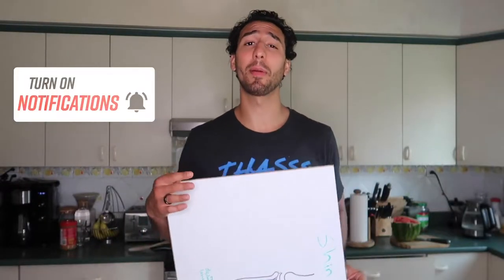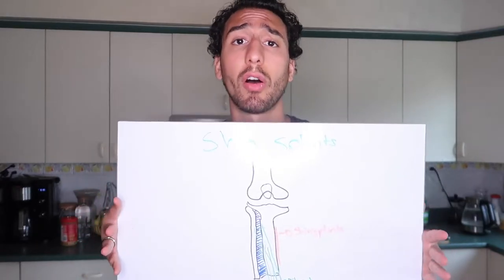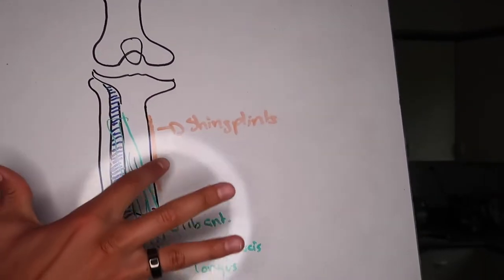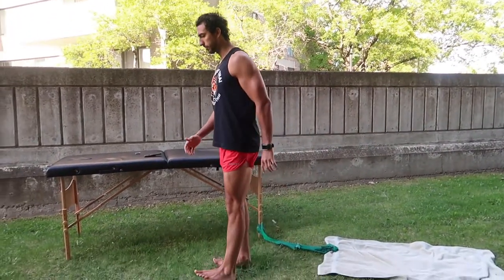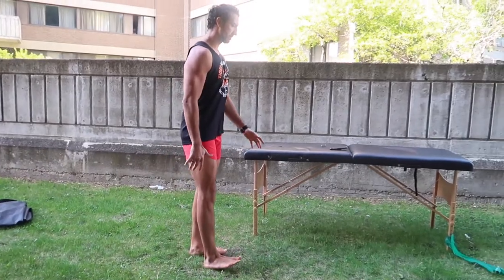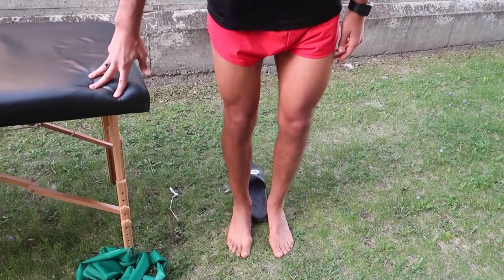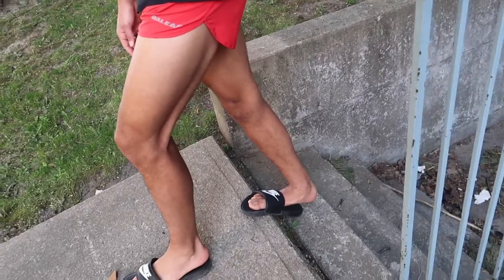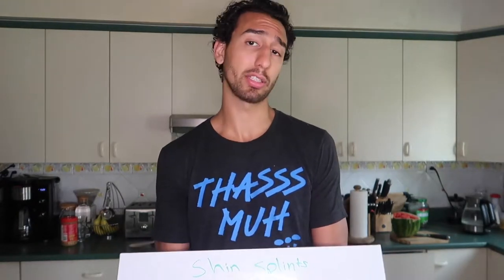Shin Splint Exercises//Treatment Protocol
Shin Splints Tx..
Man my big butt used to have these growing up! Not only did I have growing pains but since I was fighting and playing soccer and football at the same time I’m sure you can imagine how much running I was doing. Remember my mom would rub my legs to make it feel better (which know I know plays with GAIT control theory- topic for another day) and damm I will never forget this. This painful condition is mostly located around the lower 1/3 and mid shin on the anterior and medial aspect. The research even to this date isn’t exact on why it happens yet there are protocols we can follow to alleviate this pain..
Focusing on the strength of your tibialis anterior and posterior, improving your arch stability and improving your ankle mobility will be some of the steps to take..
Tib Post/Ant.- These are two muscles that run across the lower leg and allow for stability in the foot. As well the TIb Post. plays a role in the stability of our arch. Having weakness in these muscles will effect your GAIT PATTERN and lead to compensations that will result in inflammation and if continued chronic pain..
Arch Stability- Preventing your arch from falling especially when we load it is crucial. The forces placed on our feet when running can be anywhere from 3-7x of bodyweight. So repetitive improper movements will do some damage overtime..
Anke Mobility- With weakness from above and pain we tend to see poor ankle mobility. So increase flexibility and mobility of our ankle to improve of force output, stability and biomechanics will be key..
I hope this was helpful and if you got any questions lemme know.

I am a MMA/Boxing Athlete
I am also a Graduated Student of Heath Kinesiology & Applied Physiology with a specialty in Athletic Therapy.
I live in Montreal Quebec Canada.
As well this is my journey to becoming a pro MMA &/or Boxing Athlete! Hope you enjoy everything that is to come!!